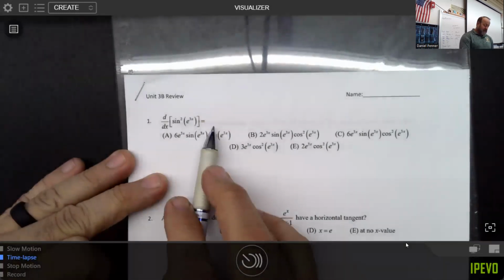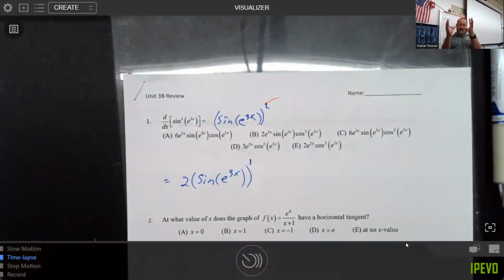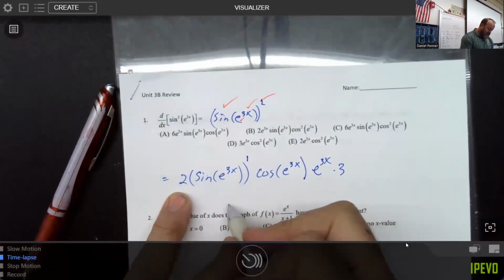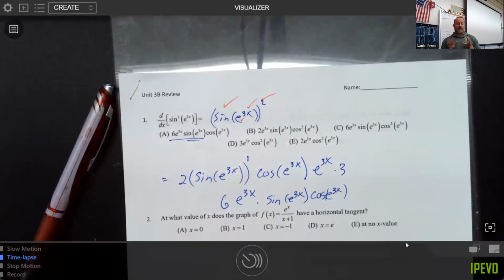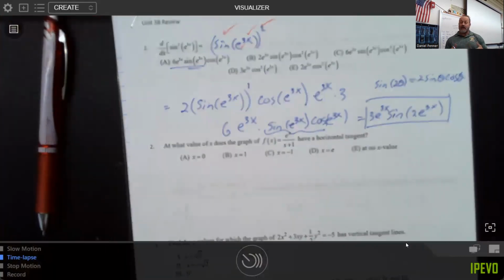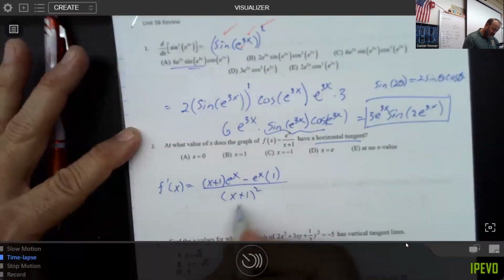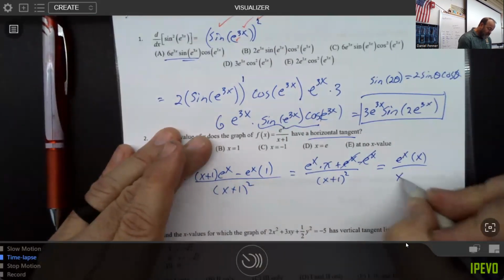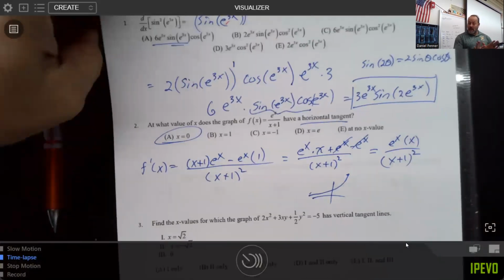2023 Review #1-2